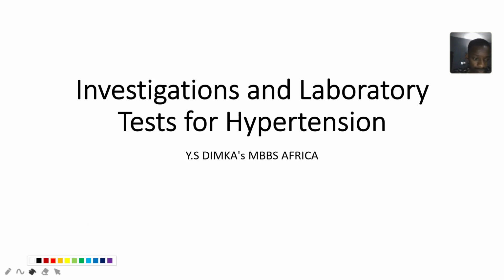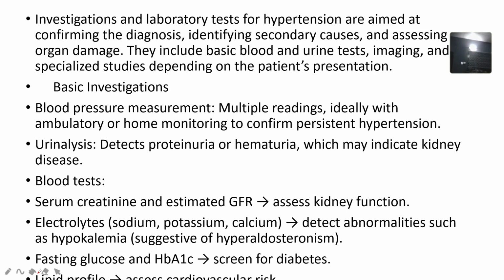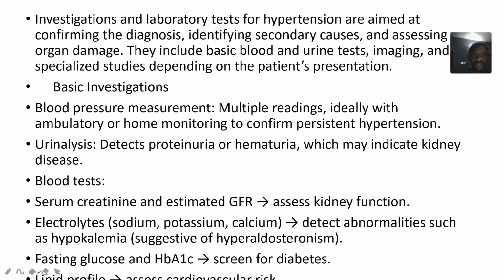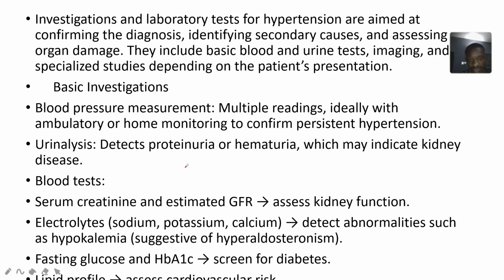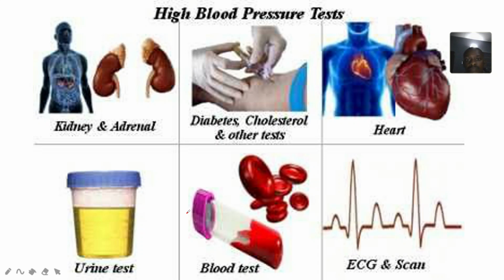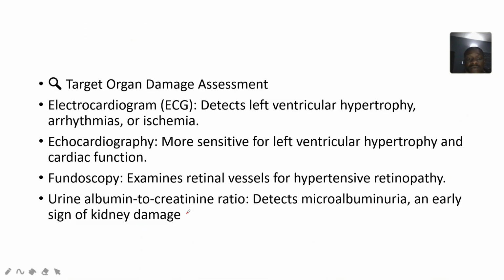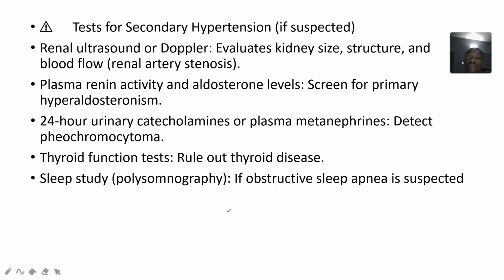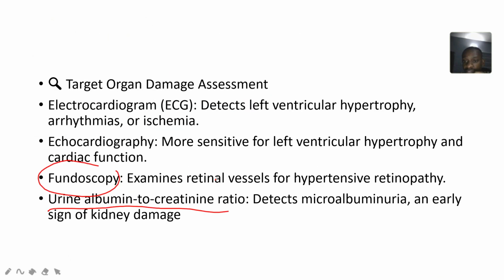Investigations and Laboratory Tests for Hypertension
Investigations and laboratory tests for hypertension are aimed at confirming the diagnosis, identifying secondary causes, and detecting target organ damage. Standard tests include urinalysis, kidney function tests, lipid profile, ECG, and echocardiography, while specialized tests (renin, aldosterone, metanephrines, sleep studies) are used when secondary hypertension is suspected.

🩺 Basic Investigations
Blood pressure measurement: Multiple readings on different occasions to confirm diagnosis.

Urinalysis: Detects proteinuria or hematuria, suggesting kidney disease.

Serum creatinine & eGFR: Assesses kidney function.

Electrolytes (Na⁺, K⁺, Ca²⁺): Hypokalemia may suggest hyperaldosteronism.

Fasting glucose & HbA1c: Screens for diabetes, a common comorbidity.

Lipid profile: Detects dyslipidemia, which often coexists with hypertension.

Hemoglobin: Anemia may indicate chronic kidney disease; polycythemia may suggest secondary causes.

🔬 Specialized Laboratory Tests
Plasma renin activity & aldosterone levels: To detect primary aldosteronism (especially in resistant hypertension or hypokalemia).

Plasma fractionated metanephrines / 24-hour urine catecholamines: For suspected pheochromocytoma (episodic headaches, palpitations, sweating).

24-hour urine free cortisol: For suspected Cushing’s syndrome.

Thyroid function tests (TSH, T4): If thyroid disease suspected.

Urinary albumin-to-creatinine ratio (UACR): Detects microalbuminuria, an early sign of kidney damage.

🫀 Cardiac & Imaging Investigations
Electrocardiography (ECG): Screens for left ventricular hypertrophy (LVH), arrhythmias, ischemic changes.

Echocardiography: More sensitive for LVH, diastolic dysfunction, left atrial enlargement, and heart failure.

Renal ultrasound / CT angiography / MR angiography: For suspected renal artery stenosis (especially in young patients or those with abdominal bruits).

Sleep study: For resistant hypertension with suspected obstructive sleep apnea